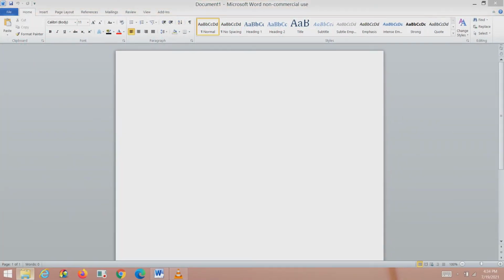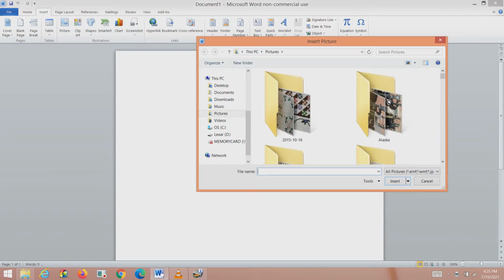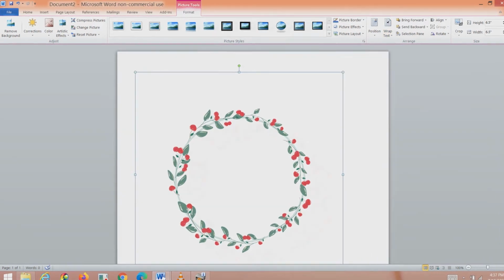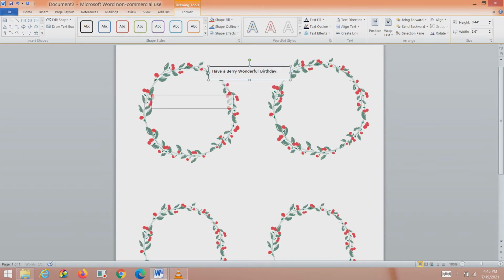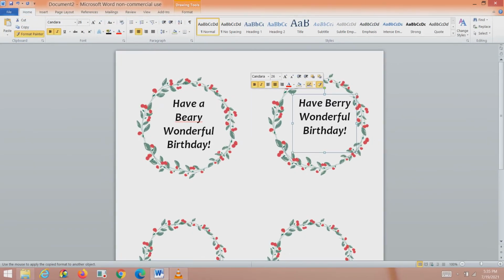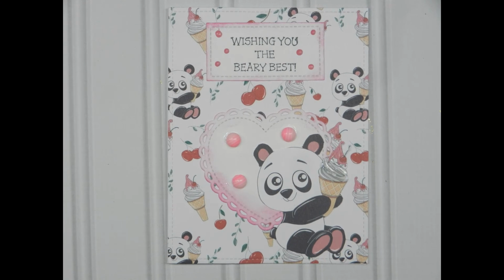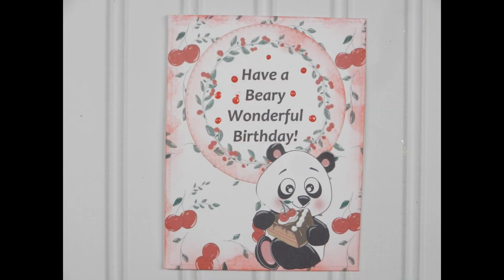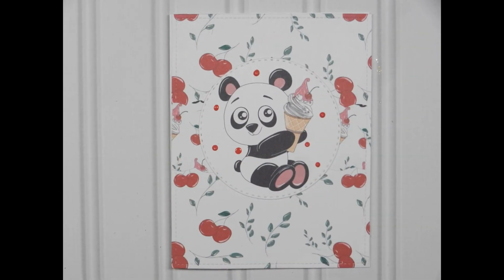Ice Cream Cards with Digital Images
I made these cute panda and ice cream cards with digital paper. In this video I show you how to work with digital images and paper in your computer to print on cardstock.

Supplies Used:
Panda Sweet Tooth Clipart from BelHelenIv
Panda Sweet Tooth Digital Paper from BelHelenIv
Cherry Brads by Eyelet Outlet
White Cardstock
A2 Size card bases
Enamel Accents pink and classic cherry